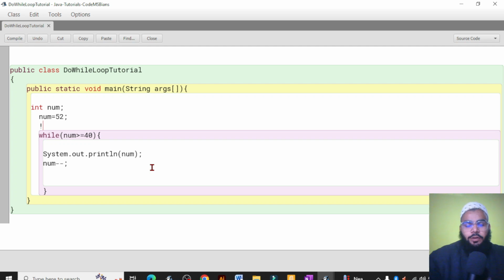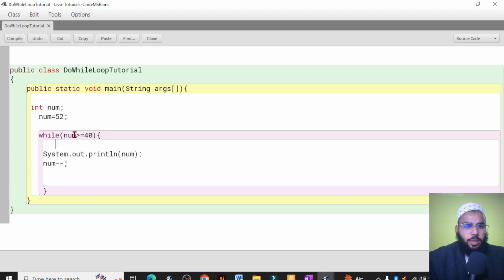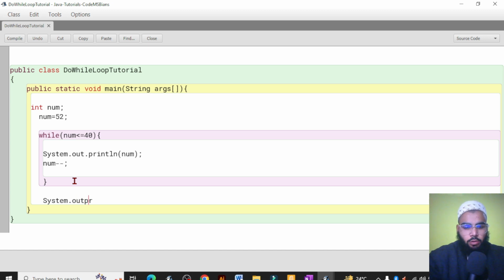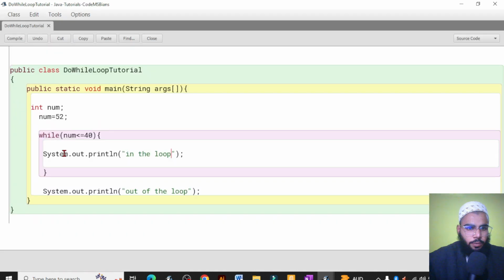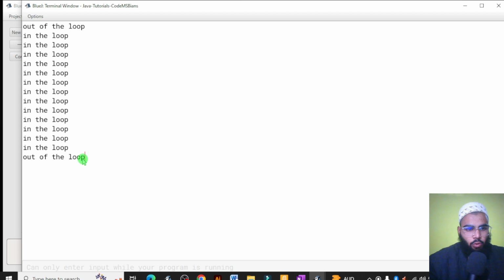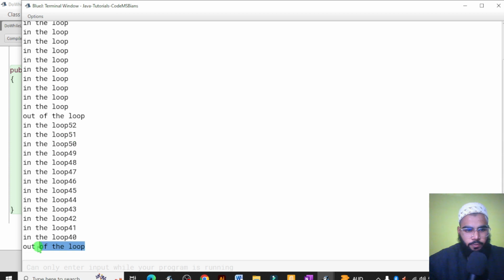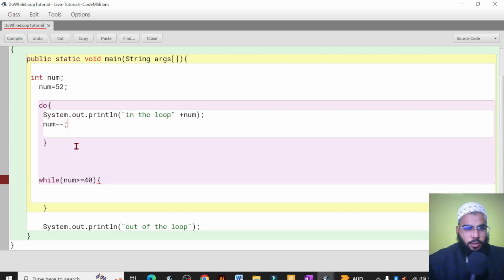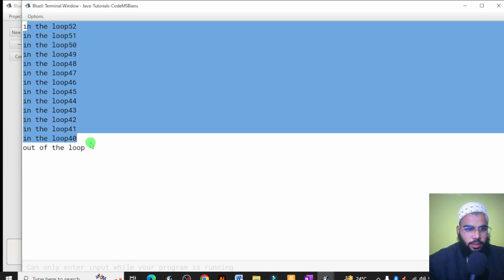Java do while Loop A Step by Step Guide for Beginners in Java Programming ICSE Boards IX X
🚀 Master Java Programming with this step-by-step guide to the 'do-while' loop! 🎓 Perfect for beginners and ICSE Boards IX & X students.

🔍 In this tutorial, we break down the Java do-while loop, explaining its syntax and functionality in a beginner-friendly manner. Whether you're a student preparing for ICSE Boards or a programming enthusiast, this video is your gateway to understanding this crucial concept.

📌 Topics Covered:
- Introduction to the do-while loop
- Syntax and structure explained
- Practical examples for better understanding
- Step-by-step guide for implementation
- Tips and tricks for effective usage

👩‍💻 Dive into the world of Java programming with confidence! This tutorial is designed to provide a solid foundation, making complex concepts easy to grasp.

📚 Suitable for:
- Beginners in Java Programming
- ICSE Boards IX & X Students
- Programming Enthusiasts

📧 Have questions or suggestions? Drop them in the comments below! Your feedback is important to us.